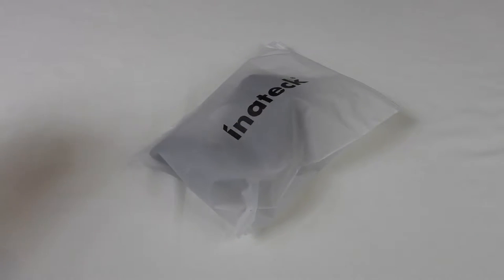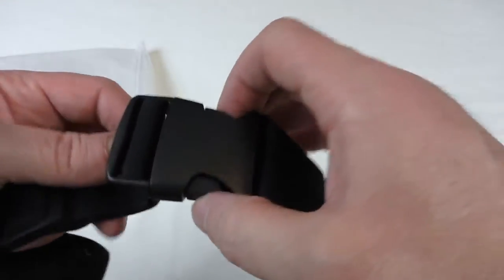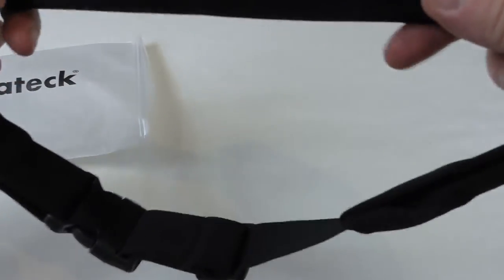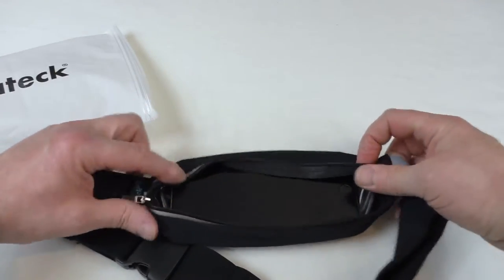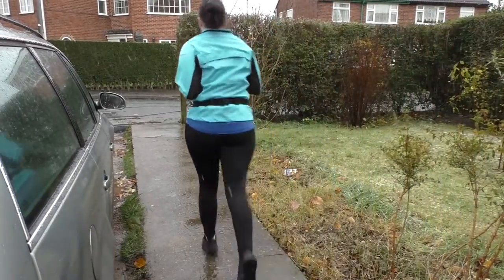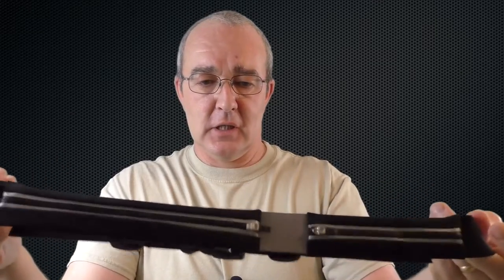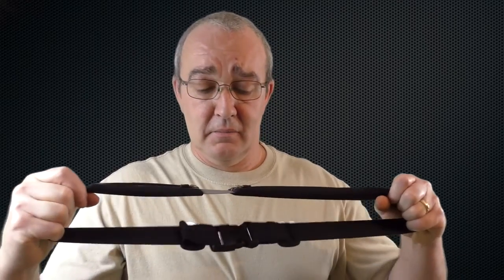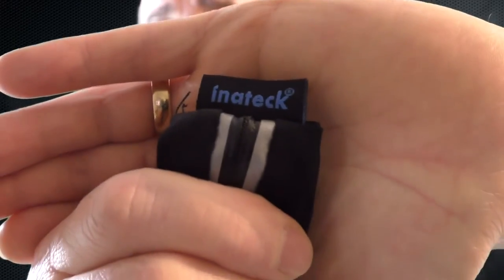inateck sweatproof running waist pack review.